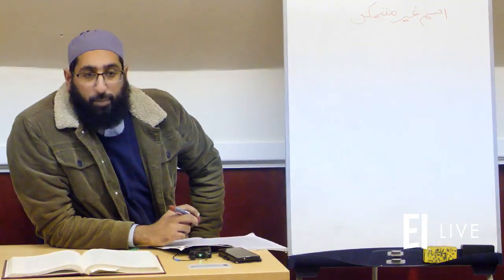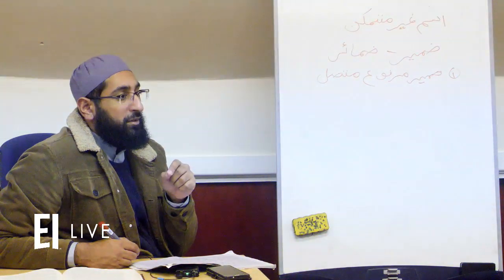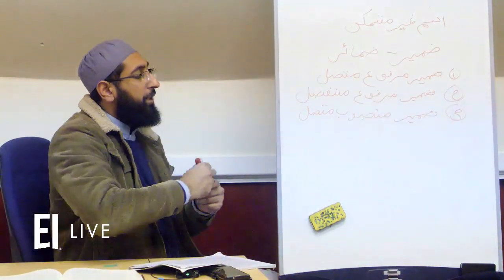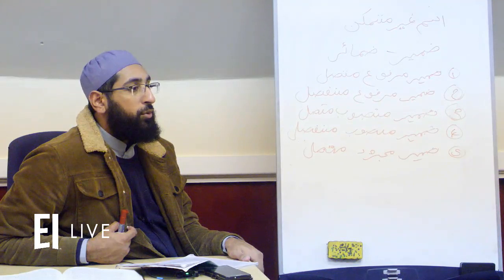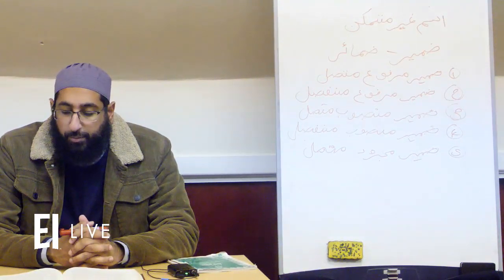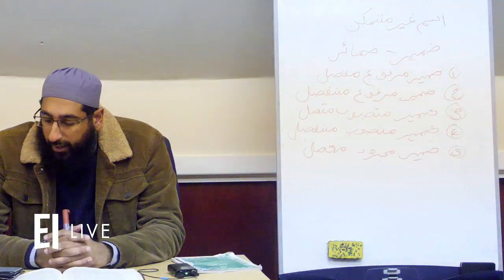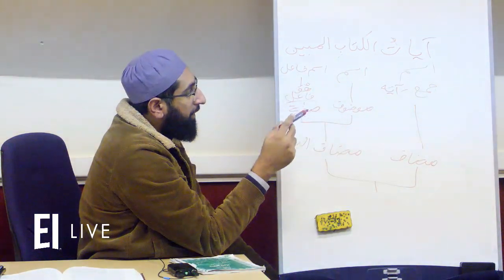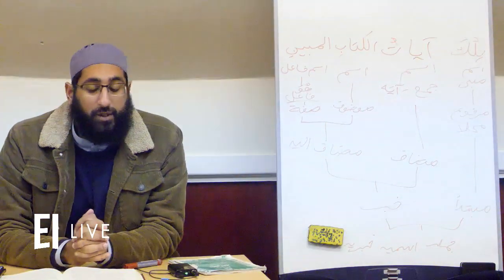Dars Nizami Feeder Year 3: Week 8